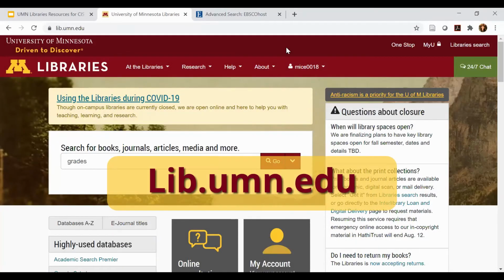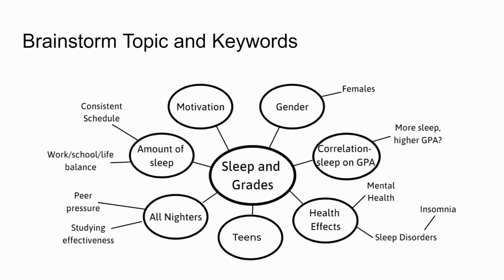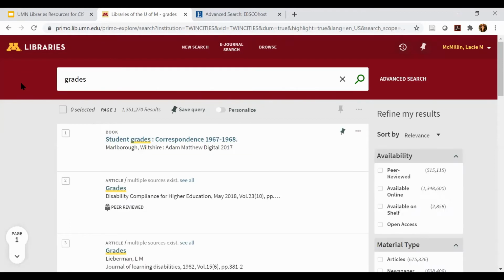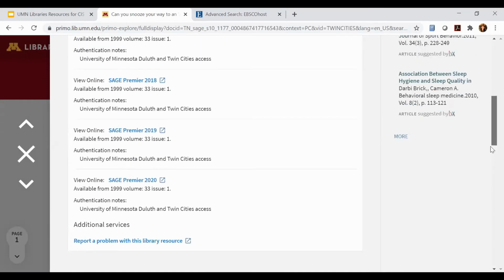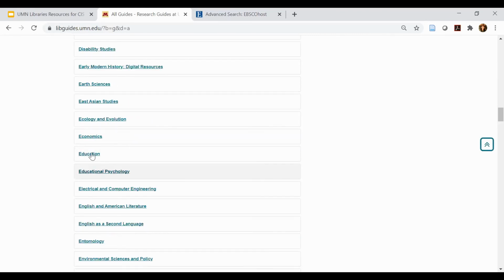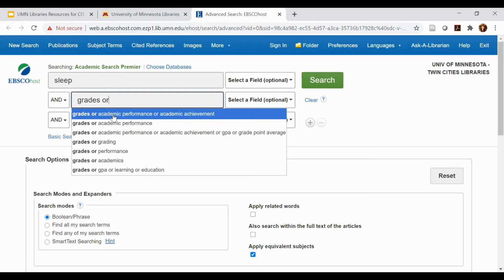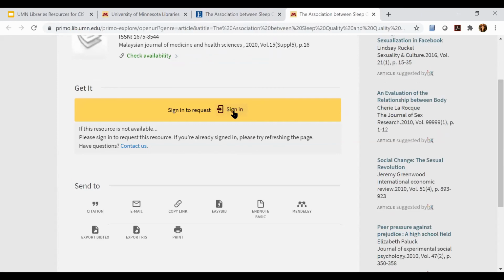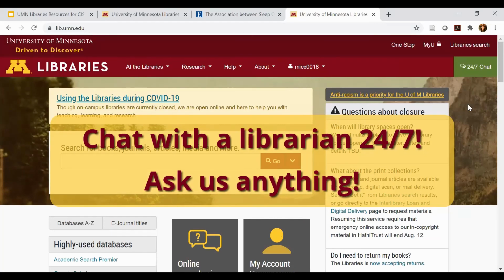UMN Libraries for CIS Students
Check out all of the resources your can access with the UMN Libraries and learn some library research basics!